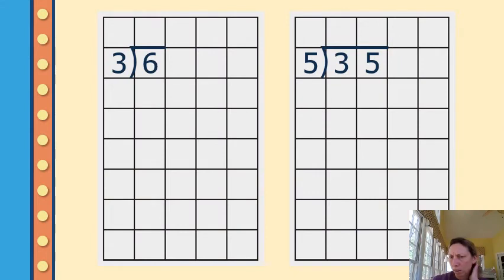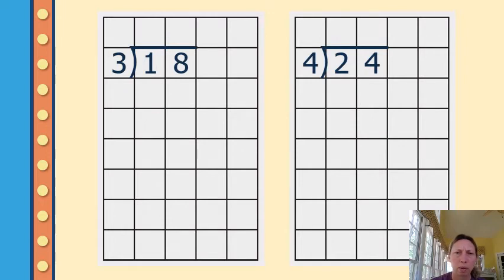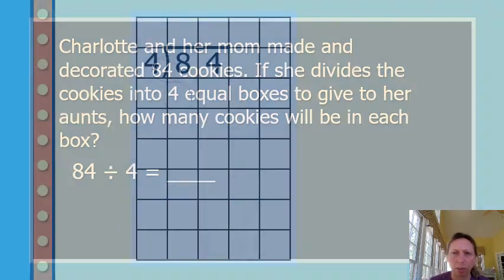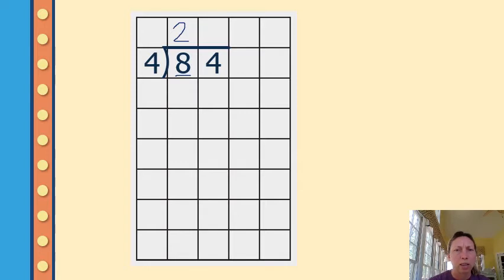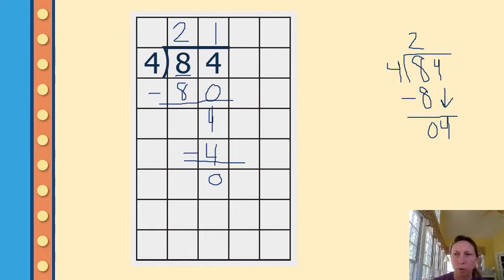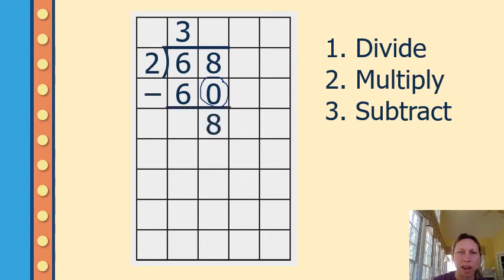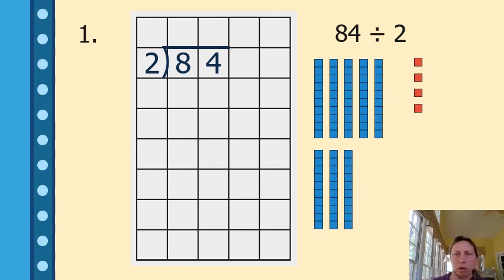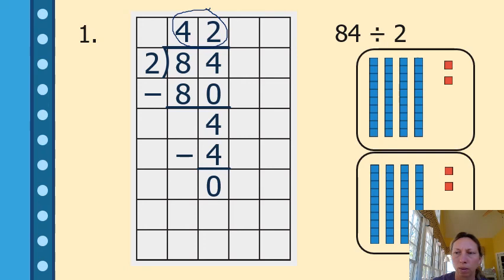Math Lesson 152 pages 303 304